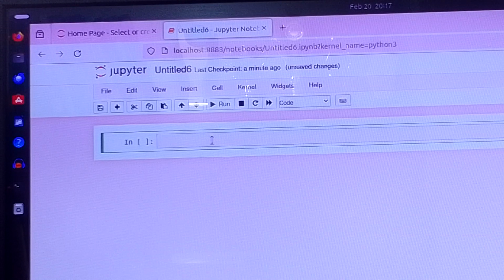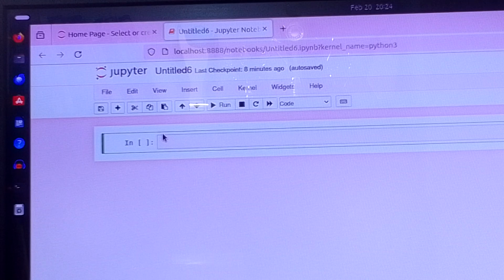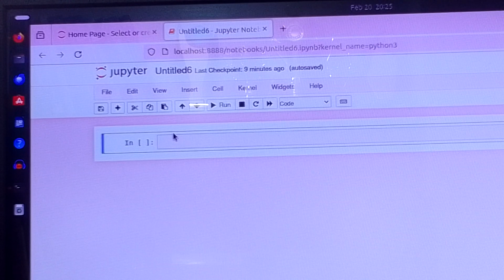Summarizing and revisiting various Machine Learning Algorithms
I've already explained several Machine Learning Algorithms e.g. Linear Regression, Decision Tree, etc in my earlier videos. I showed how to implement those algorithms by writing python codes on Jupyter Notebook using python 3 kernel.

Let's revisit and summarize various Machine Learning Algorithms in a nutshell in this video.